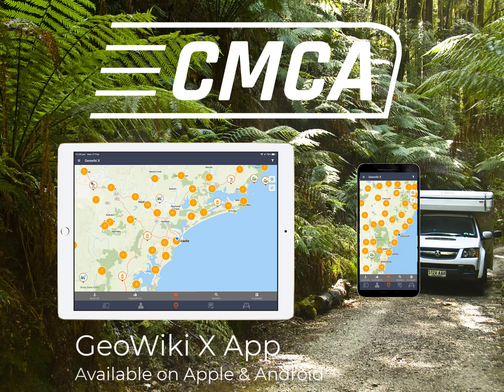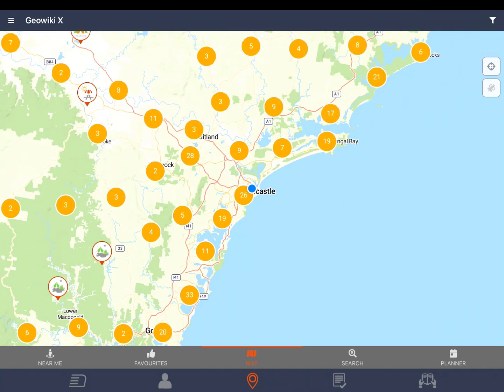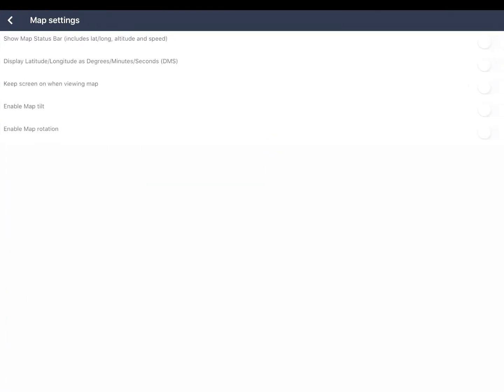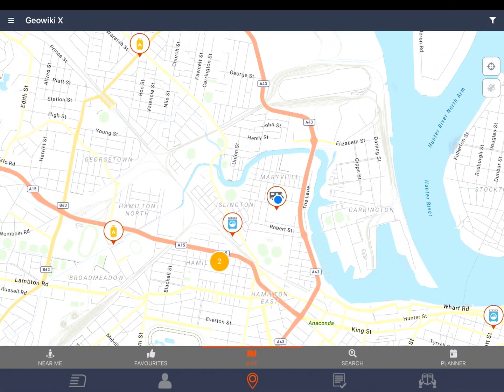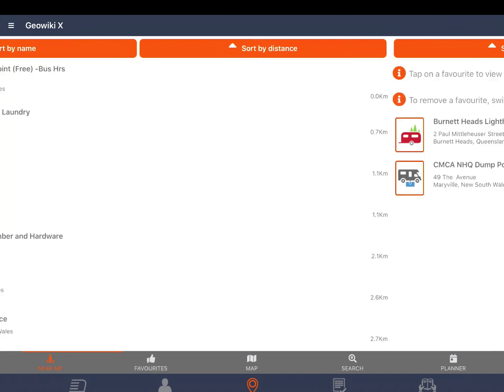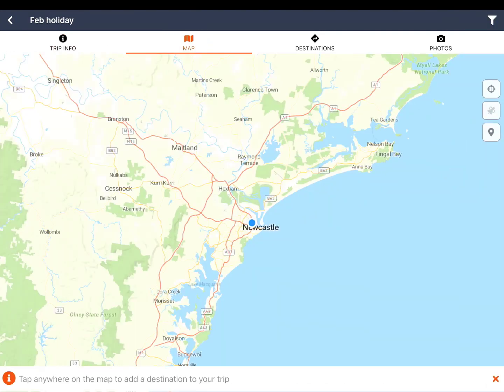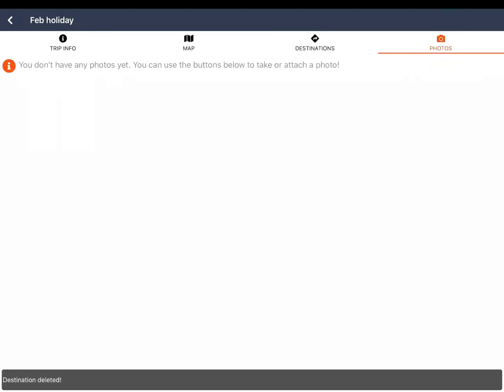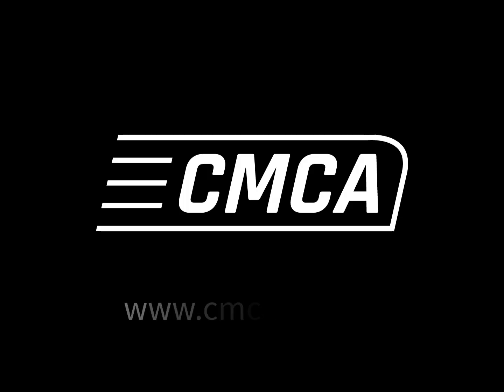GeoWiki X (App)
Learn how to use the exciting new GeoWiki X (app).